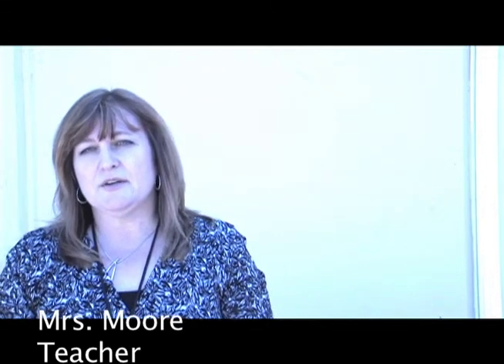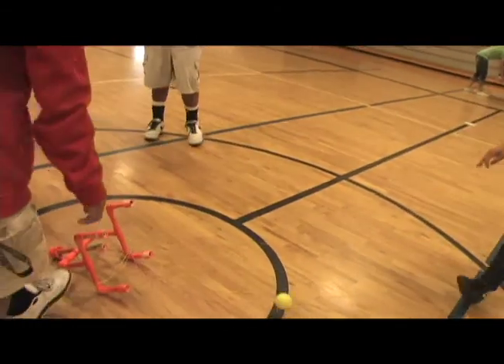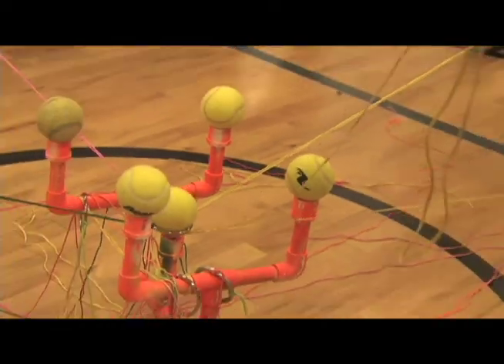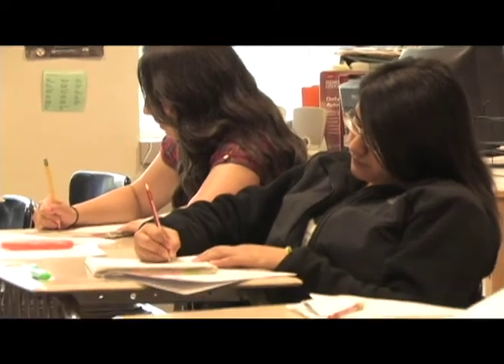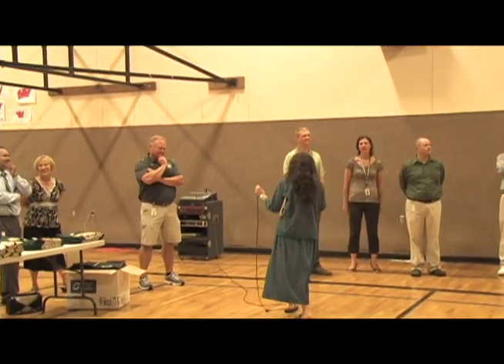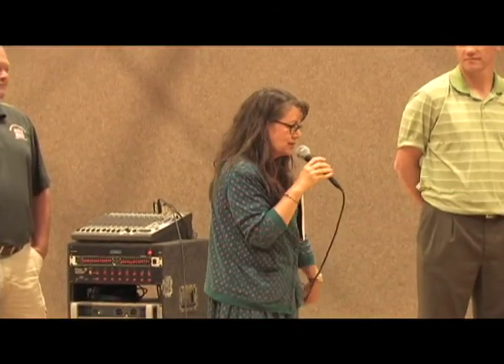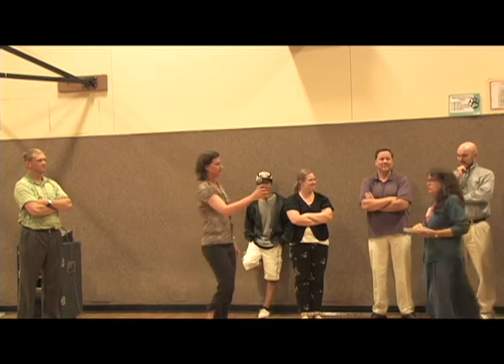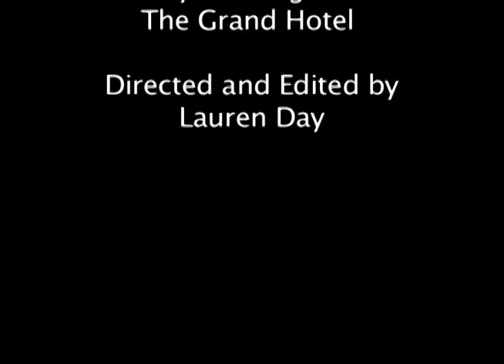Transition Program part 2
Here is the second and final part of my documentary for the Transition Program